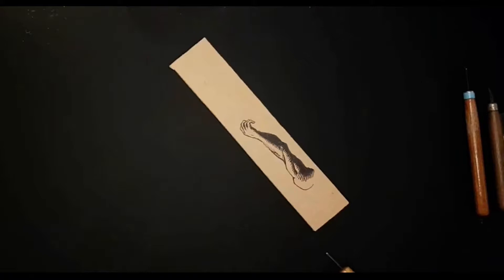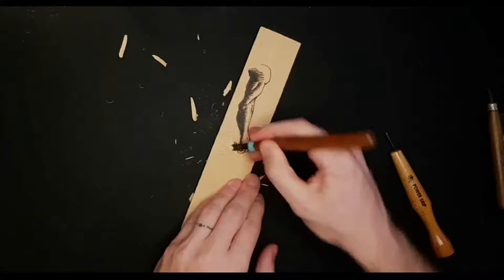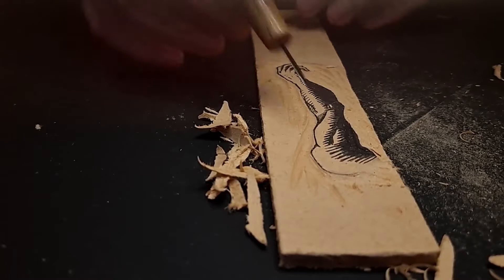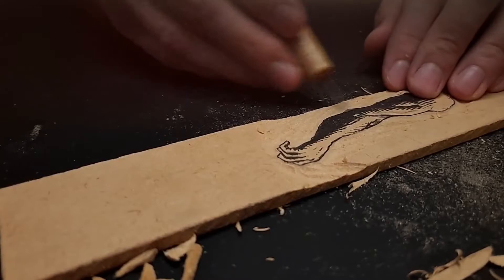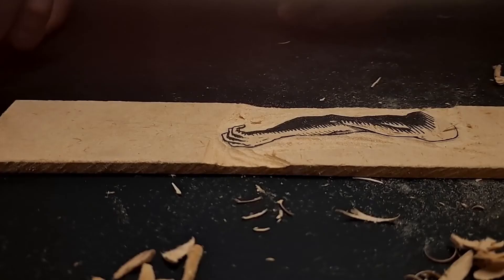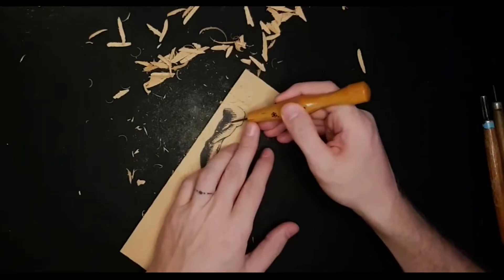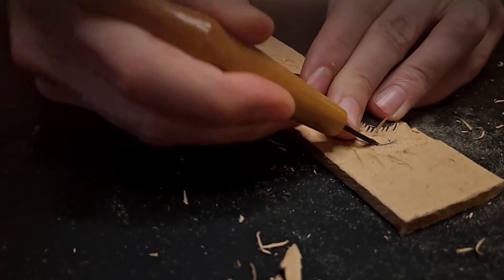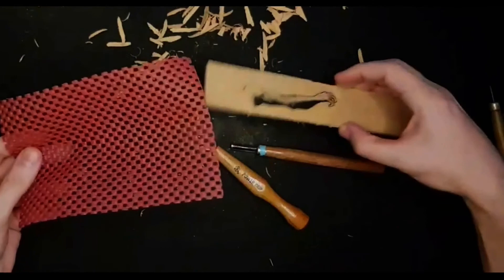Woodcut Carving Techniques 02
3+ ways to carve a feathered line in your woodcuts.

Livestreaming every:
Tuesday at 10am and Friday at 1.30pm Taiwan time (GMT +8)
aka
Monday 10pm and Friday 1.30am EST in the USA (spring and summer)